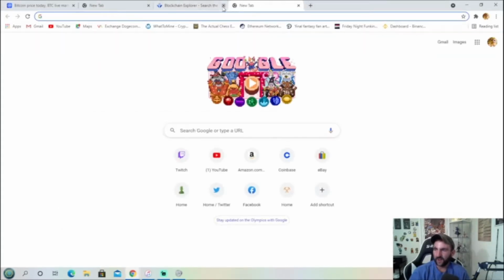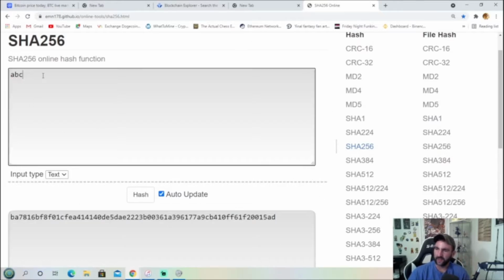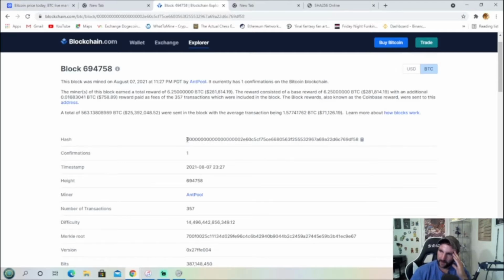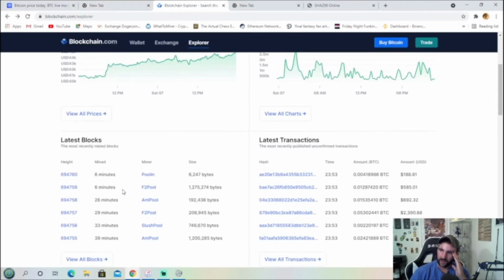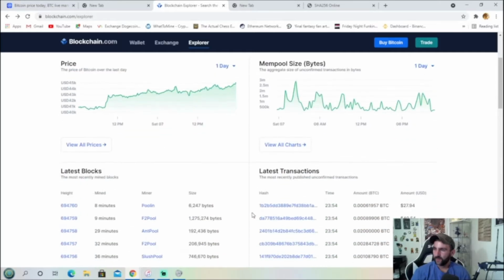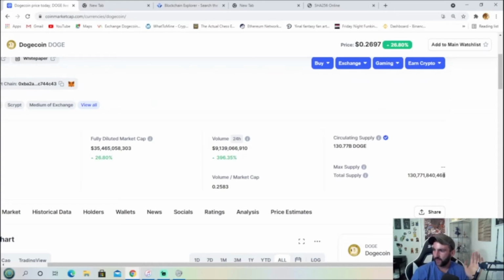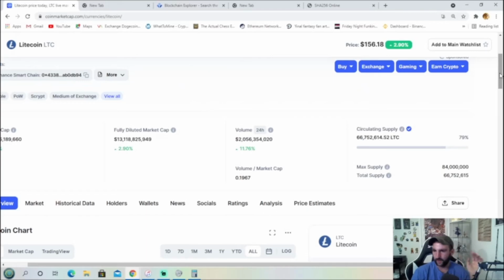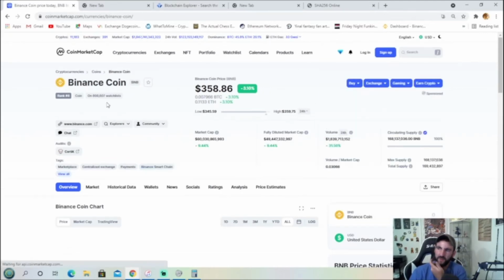How Cryptocurrency and NFTs work. No money talk No Bullshit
Just doing the best of my ability to explain how crypto and nfts work.